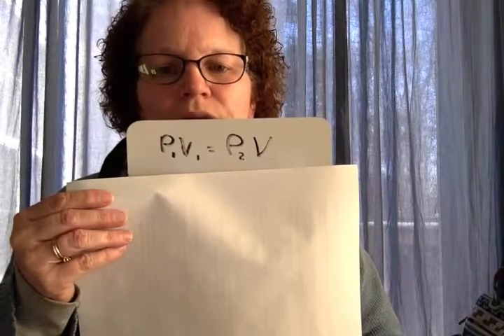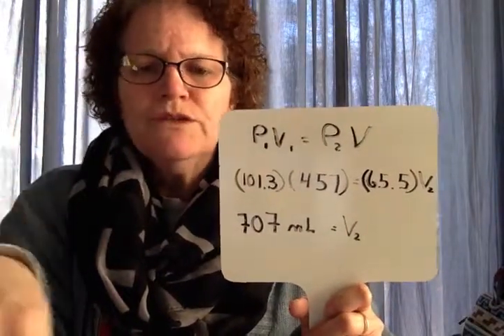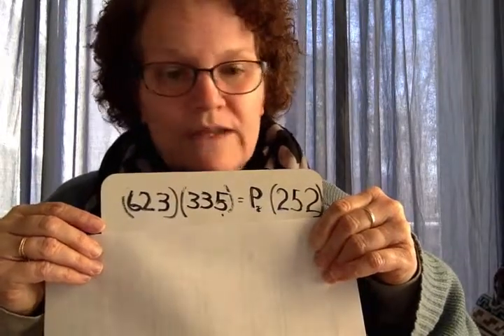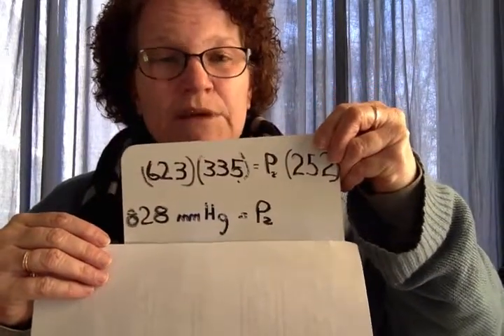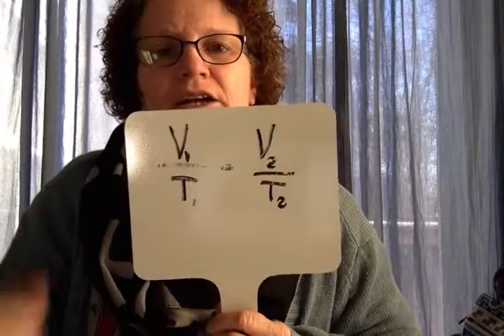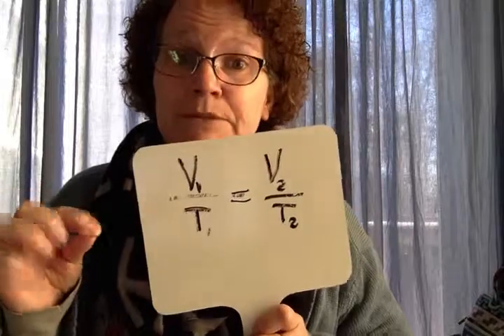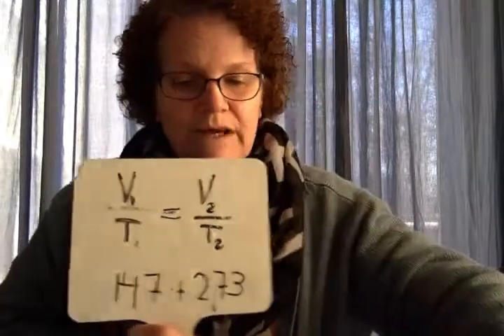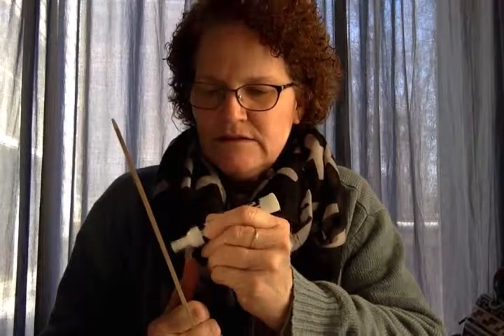HCA Module 12 Lecture Part 2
Boyle's Law and Charles's Law
with worked examples

Note: At one point I say we are converting the temperature to Celsius. I meant Kelvin, of course. :)